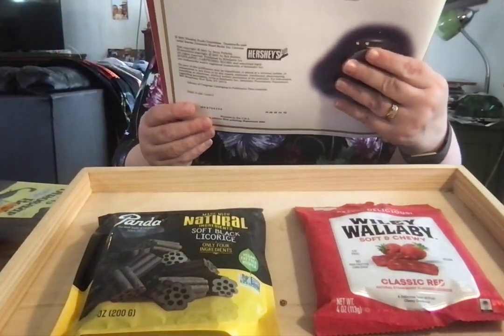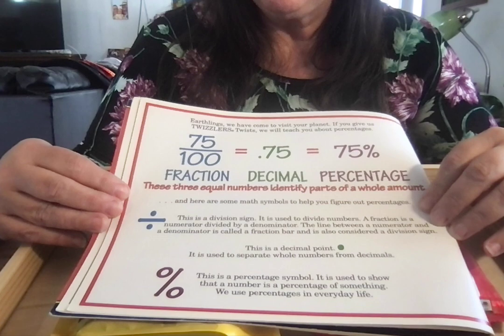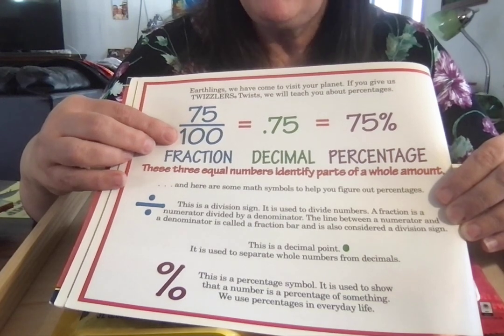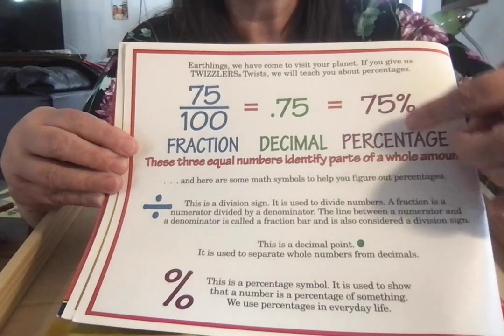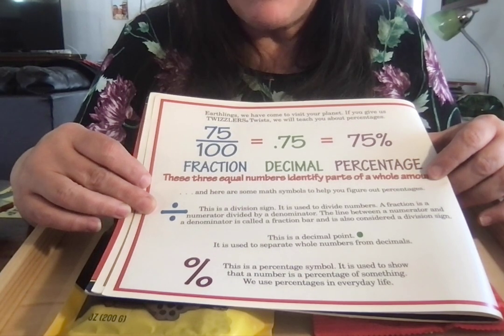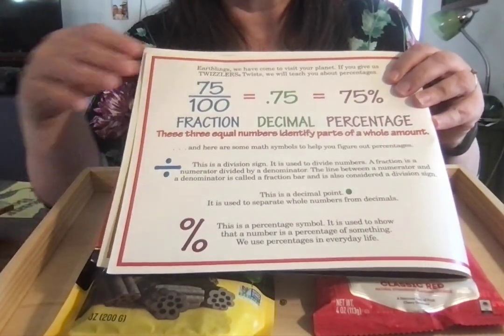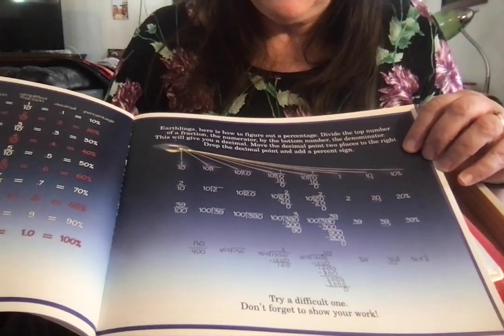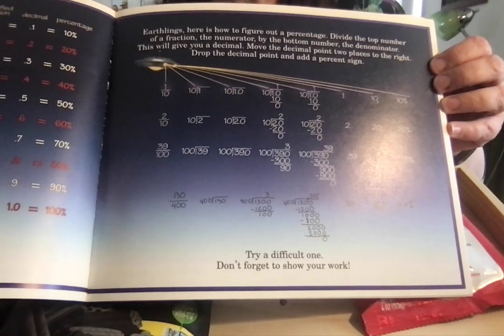Math Day 61 Twizzlers Percentges Book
by Jerry Pallotta illustrated by Rob Bolster